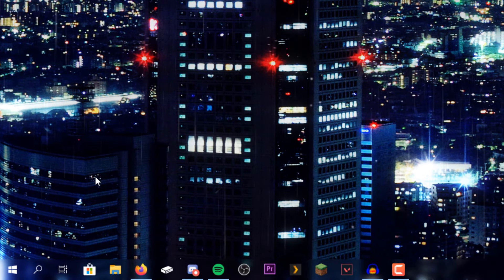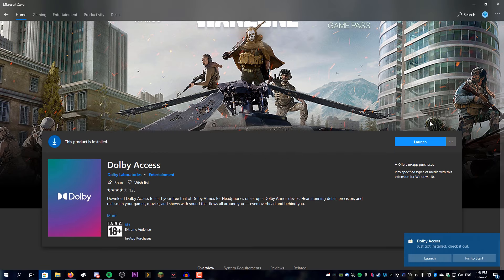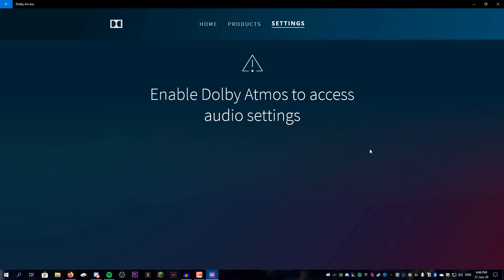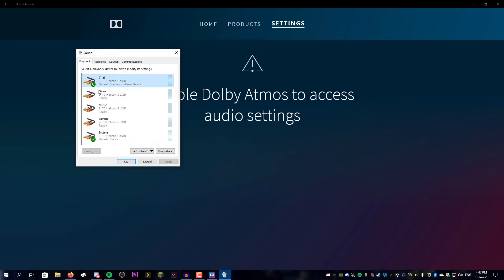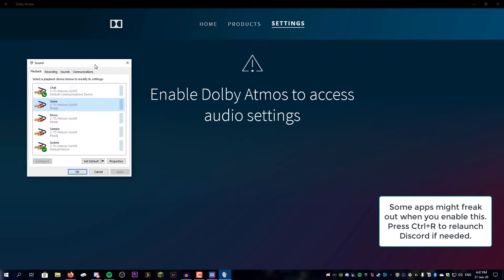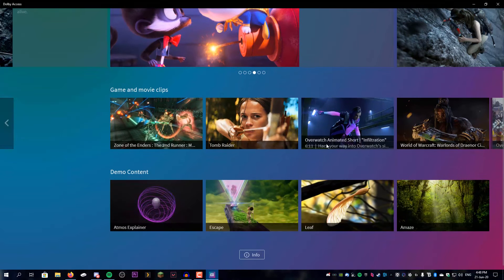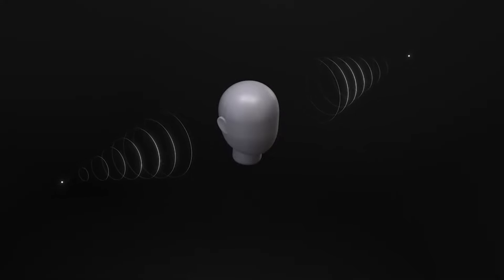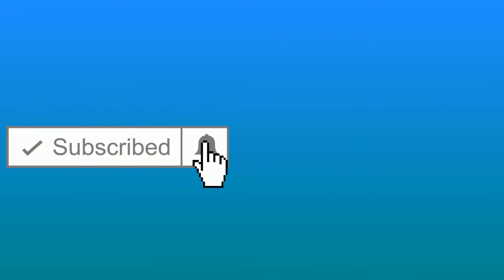How To Enable Dolby Atmos on PC! (Headphone Surround Sound)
Simple tutorial to enable Dolby Atmos for Headphones on PC.